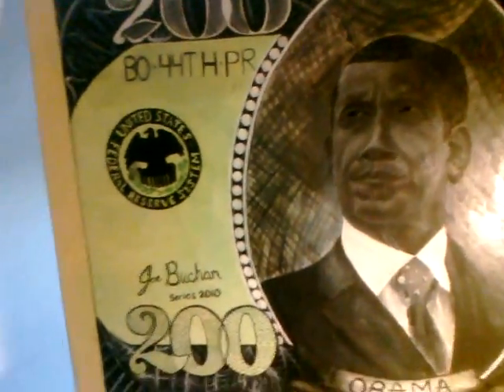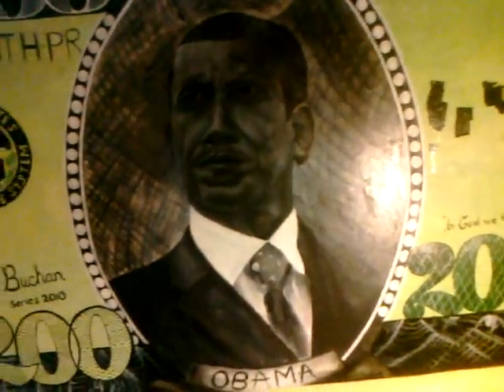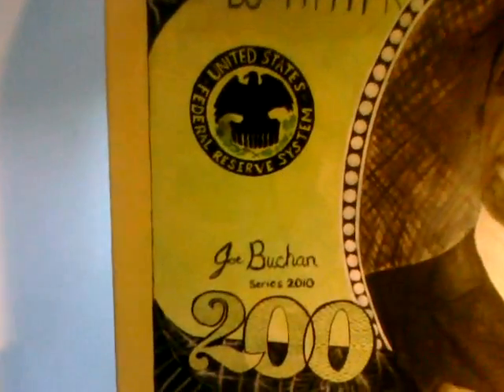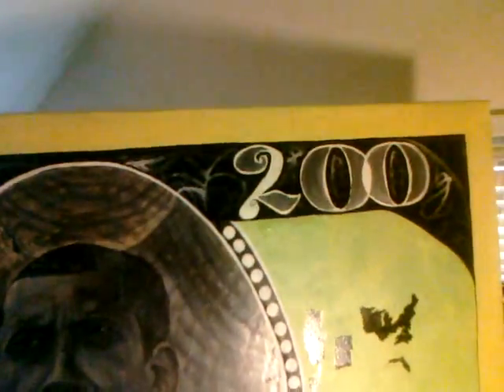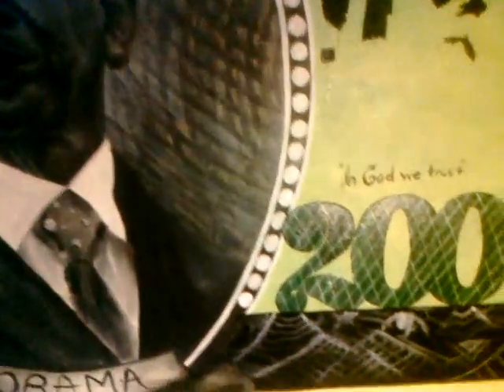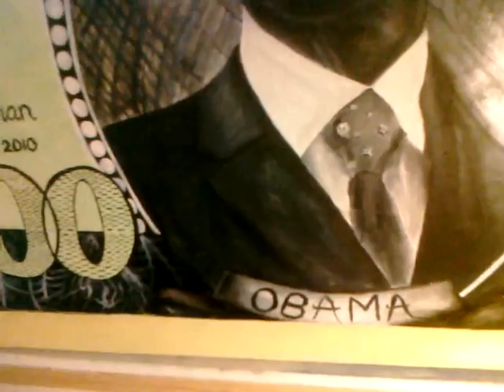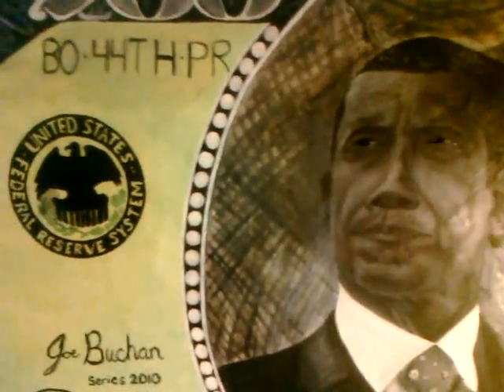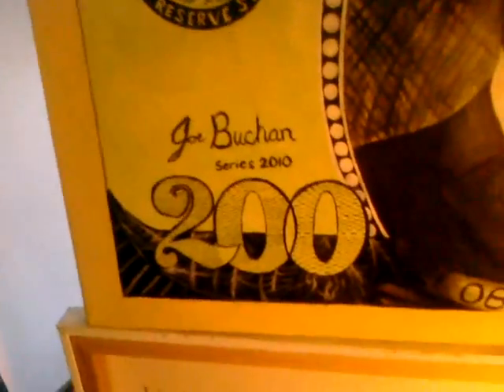Barack Obama History Setter Painting($200 bill Edition)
Here is the completed Barack Obama History painting. This is a unique painting due to the unique circumstances of history made by our 44th president. History was made in November 2008 and this is a tribute. I call this front room material to impress and catch the eye of visitors. Available at $90 each w/the frame.